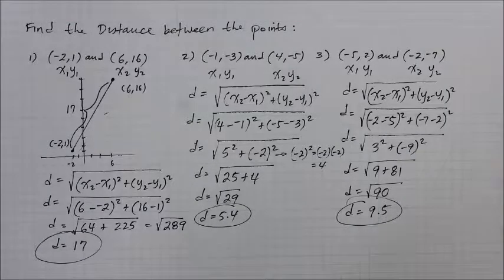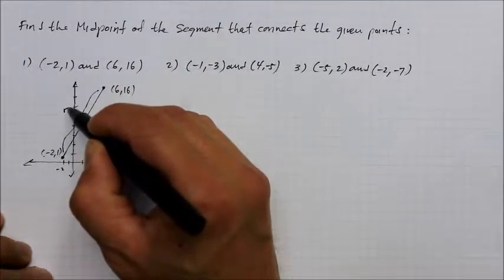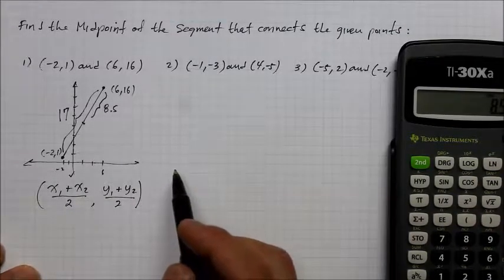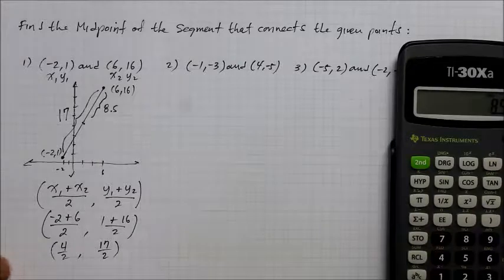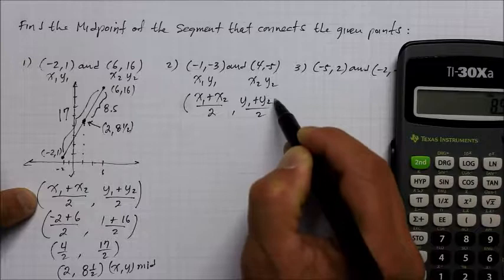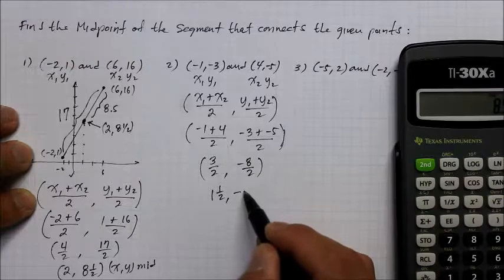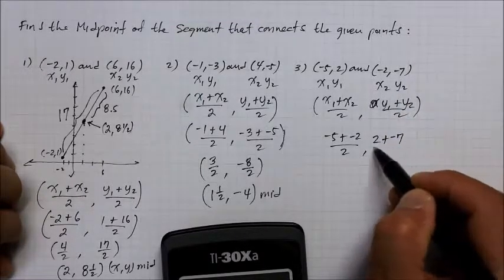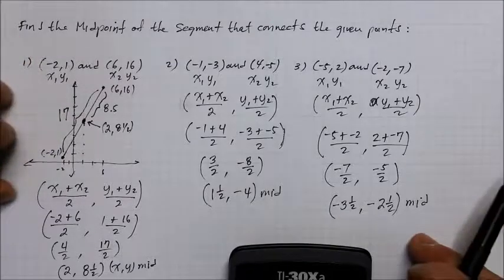403GM Distance & Midpoint Formula Part 2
This instructional video will demonstrate how to determine the coordinate of the midpoint given two coordinate points.